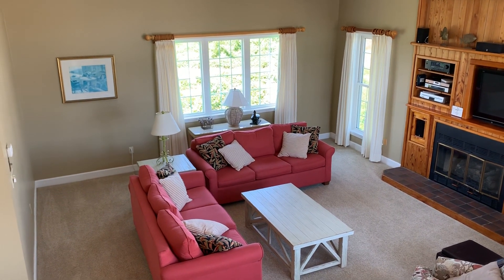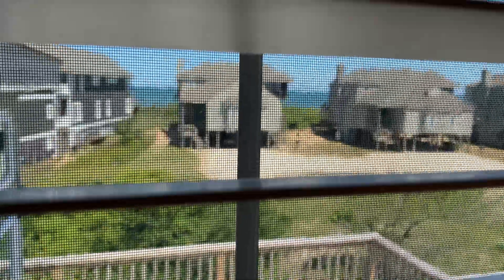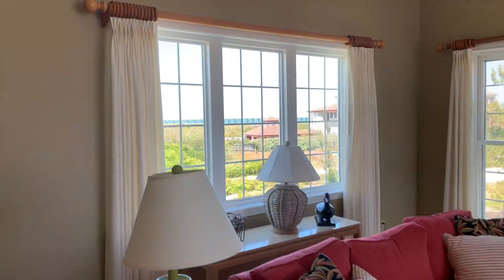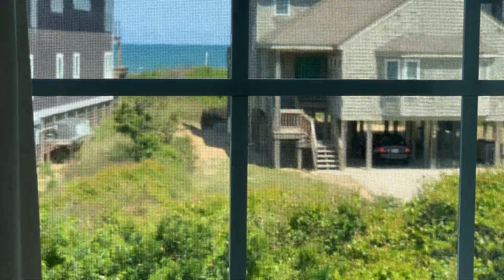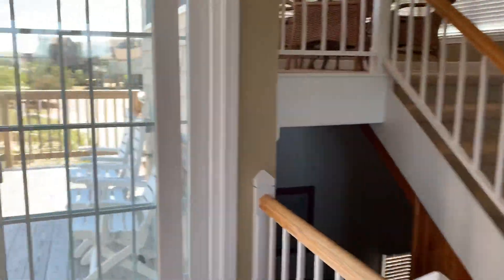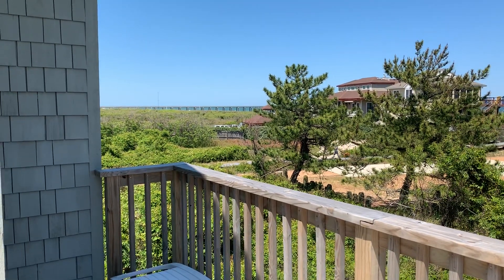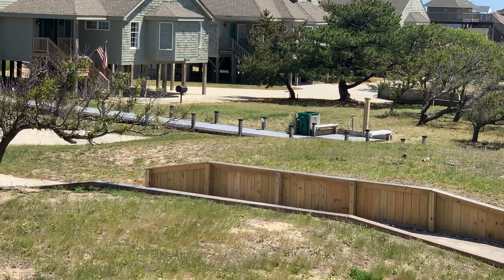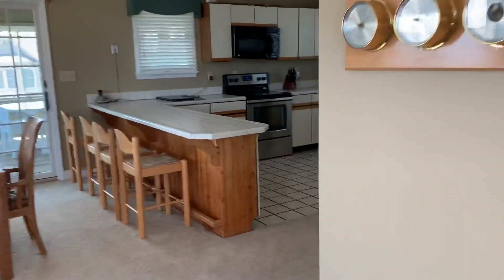Taverner at Ships Watch in Duck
Semi-oceanfront co-ownership at Ships Watch Resort in Duck, NC